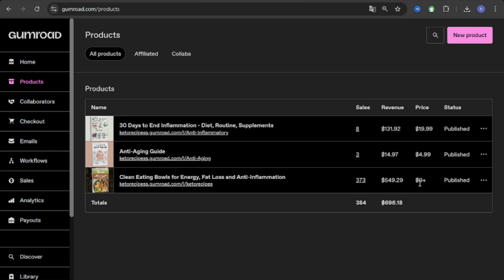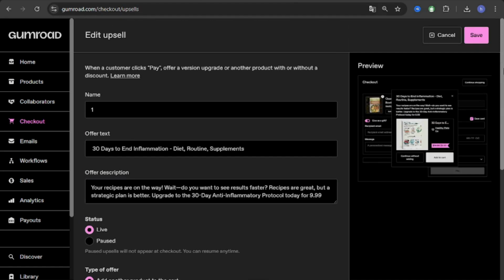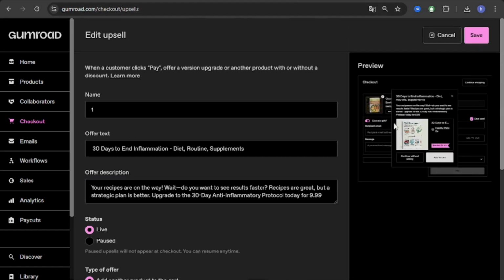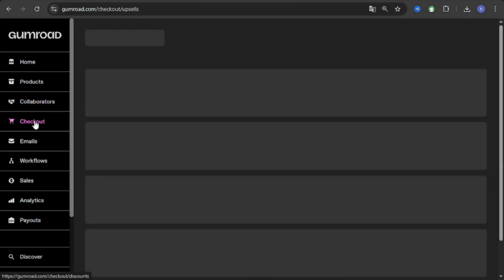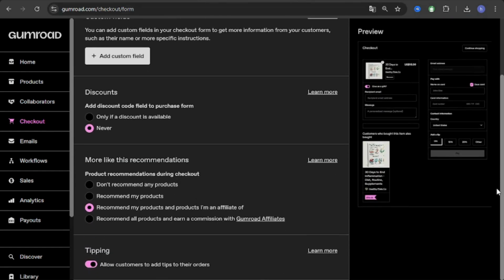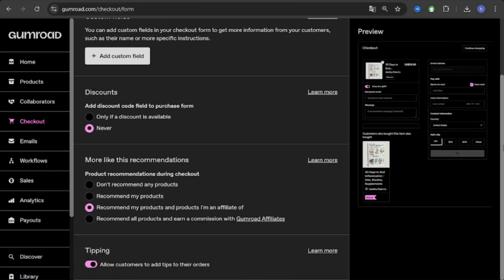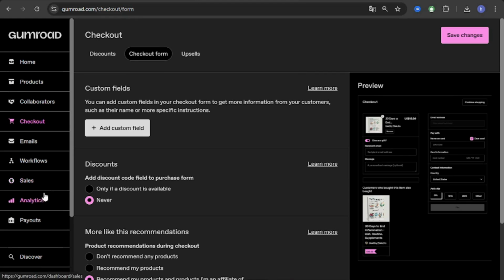How To Sell on Gumroad 2026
$0 to $100 With AI Digital Products — My Exact Step by Step Method ⬇⬇

Want to learn how to sell on Gumroad in 2026 and build a profitable digital product business from scratch? In this video, I’ll show you how to sell digital products on Gumroad, step by step, even if you’re a complete beginner.

You’ll learn how to use Gumroad to create, price, and sell digital products like eBooks, templates, courses, and guides. This complete tutorial breaks down how to sell on Gumroad the smart way, using proven strategies that work in 2026.

If you’re struggling with sales or don’t know how to sell on Gumroad, this video will walk you through the exact process—from setting up your Gumroad store to marketing your products for consistent income. By the end, you’ll fully understand how to use Gumroad, optimize your product pages, and master how to sell on Gumroad successfully.

Whether you’re a creator, freelancer, or beginner looking to make money online, this guide on how to sell digital products on Gumroad is everything you need to get started and scale fast.

📌 Watch till the end to learn how to sell on Gumroad in 2026 step by step.